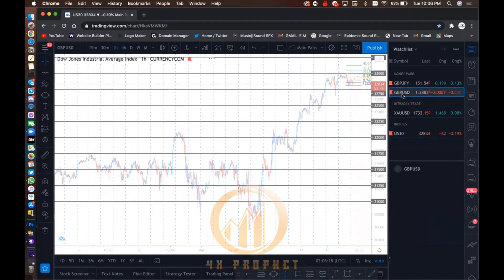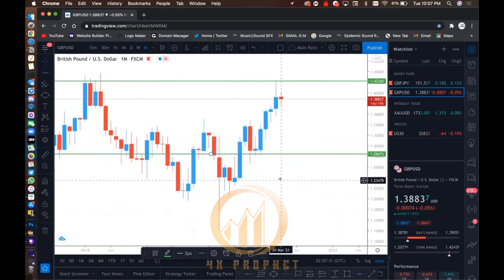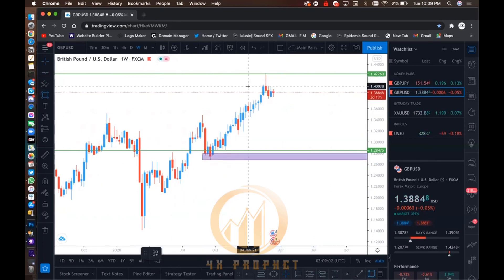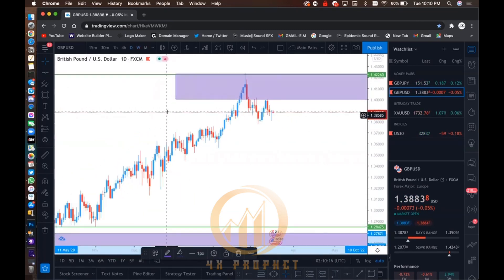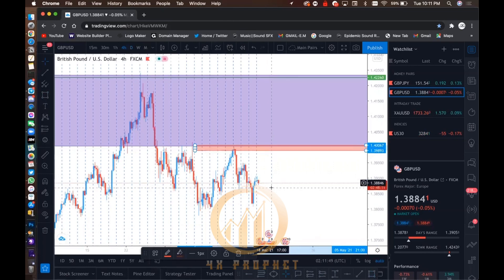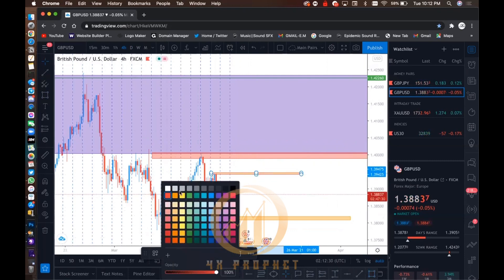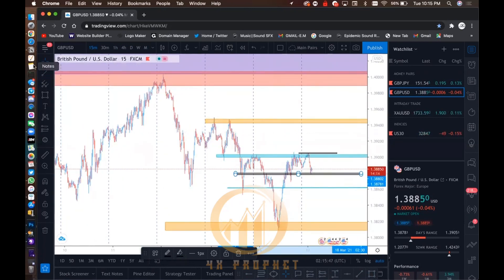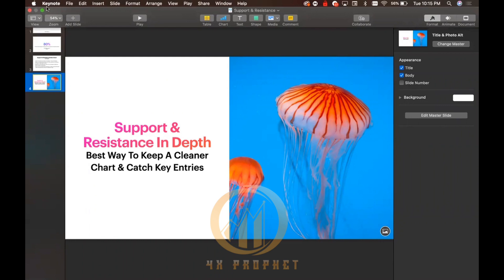Support & Resistance In More Depth | Forex Course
This video is from 4xprophet.com 2020 V.I.P Forex Course
+ If You want me to attempt to pass your prop firm challenge
+ If you already have a live funded prop firm account we can manage it for you as well- https//
Make sure you are only following my real instagram accounts and not the fakes ones that are always popping up out of no where: